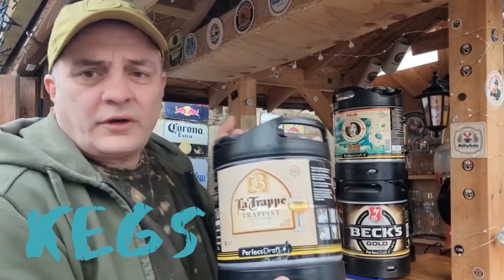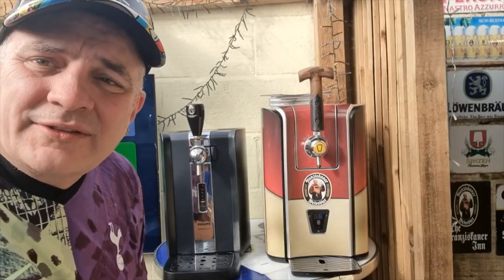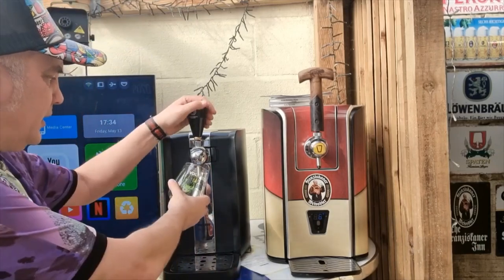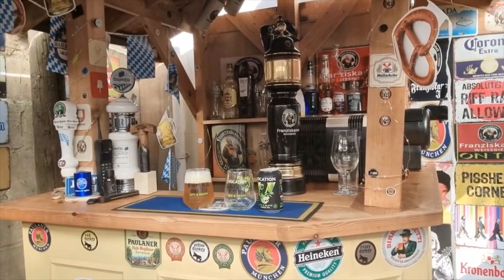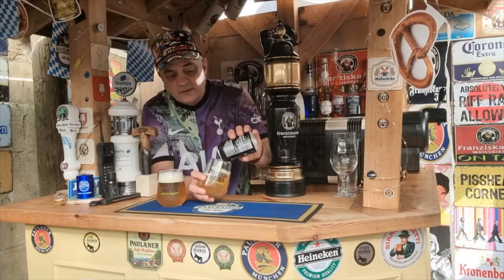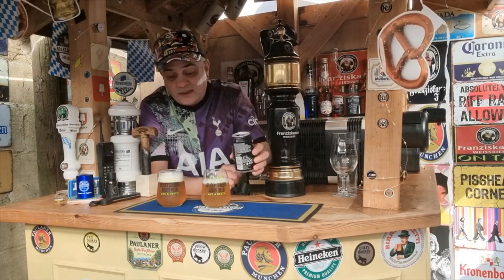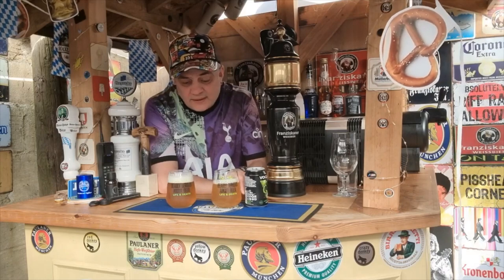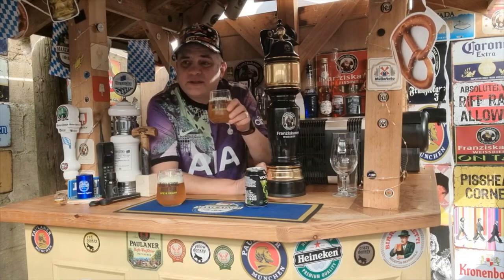PERFECTDRAFT PRO VOCATION LIFE & DEATH 6L KEG 6.5% ABV KEG VS CAN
The face off you asked me to do...